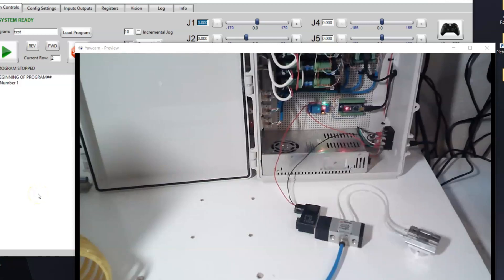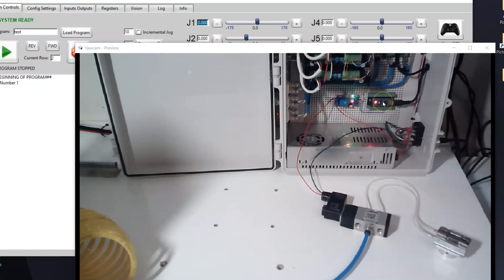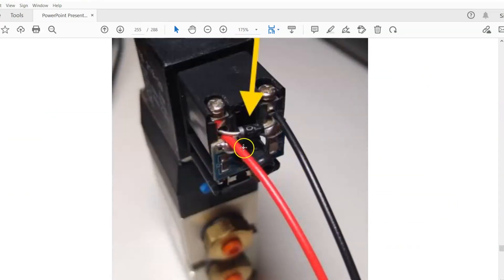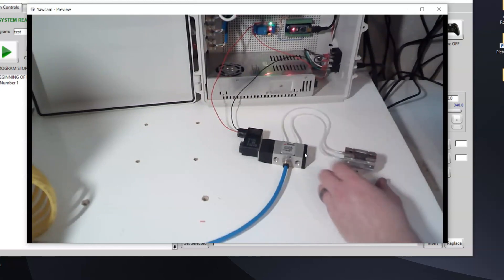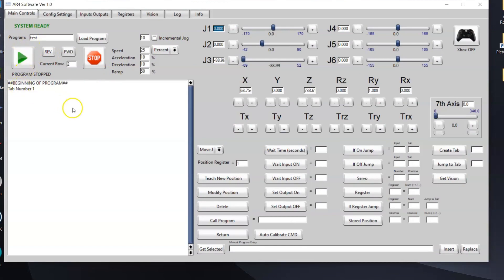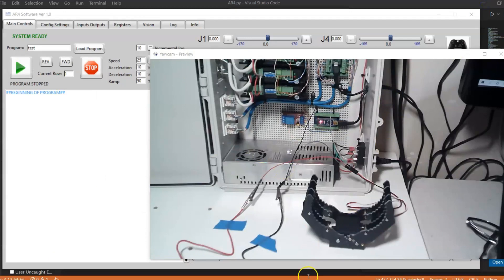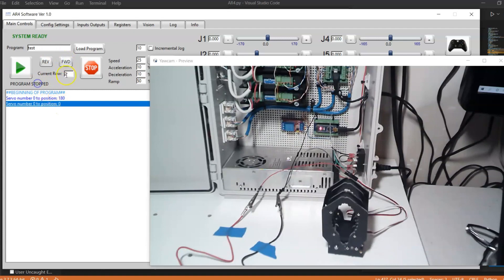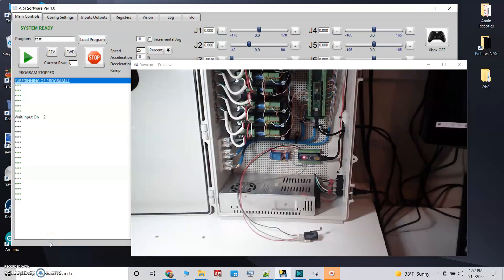AR4 robot grippers and IO connections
This video explains how to connect grippers to your robot and how to control inputs and outputs using the AR4 software